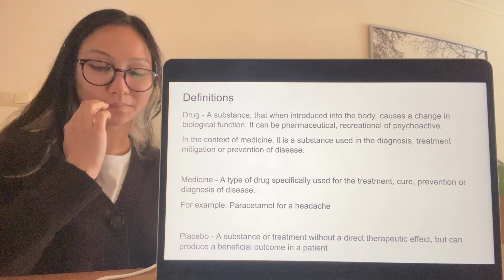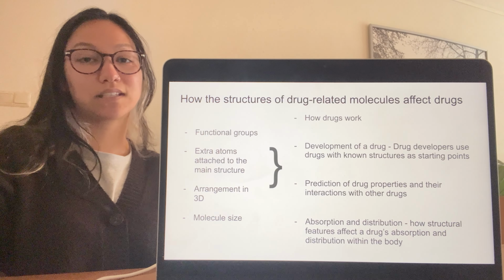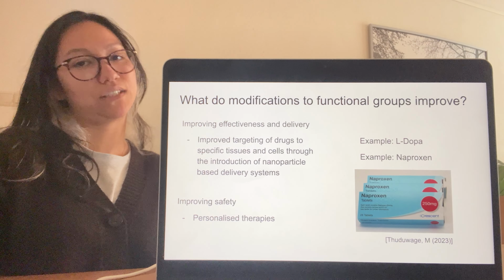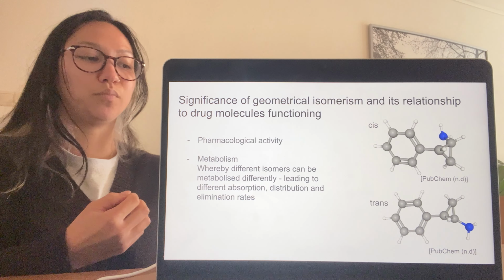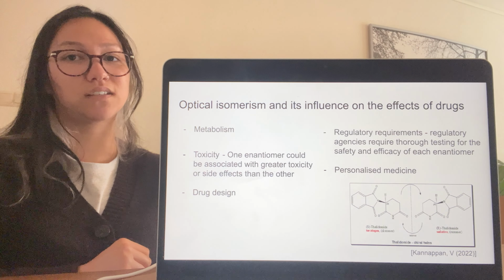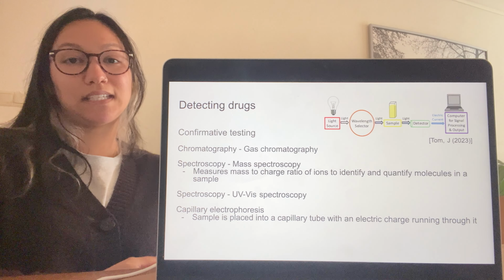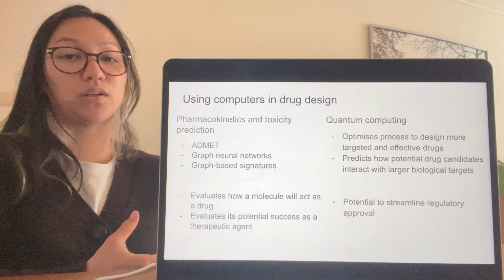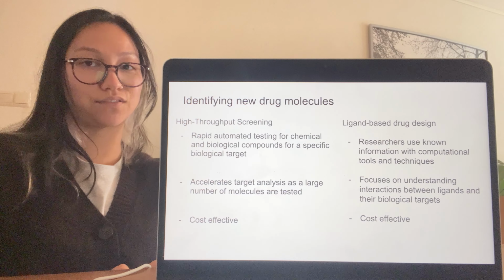U10 - Chemistry of Drugs and Medicines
Unit 10 - Chemistry of Drugs and Medicines